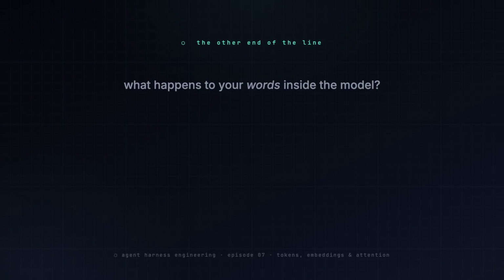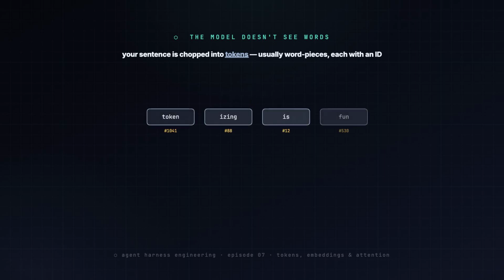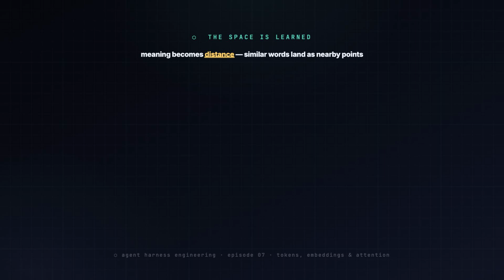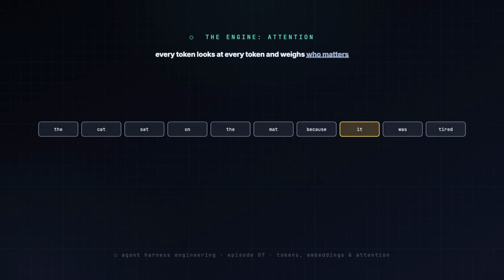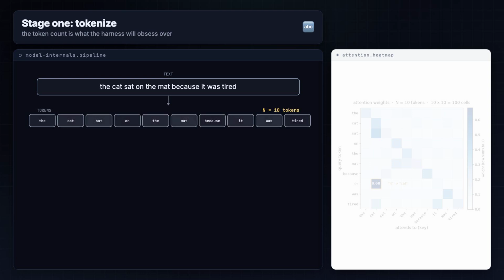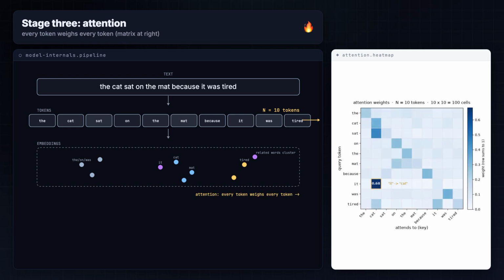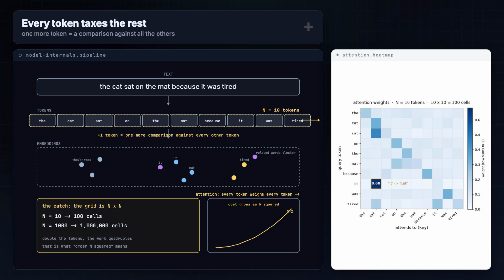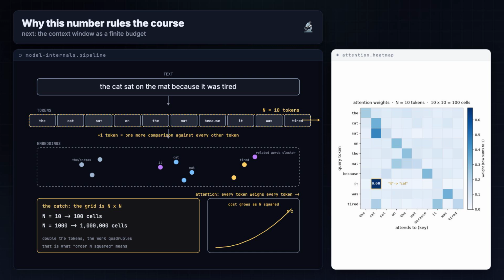07. Tokens, Embeddings & Attention | Agent Harness Engineering